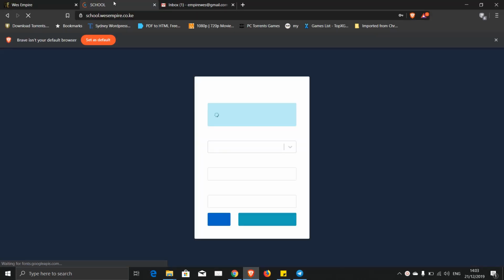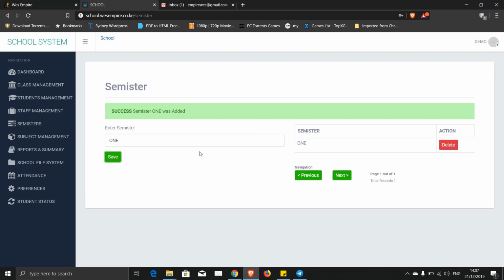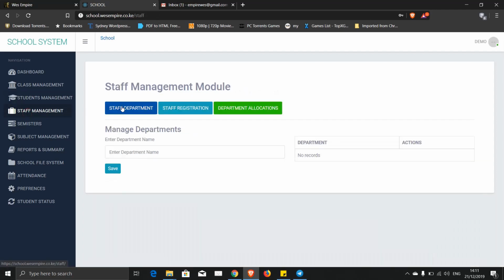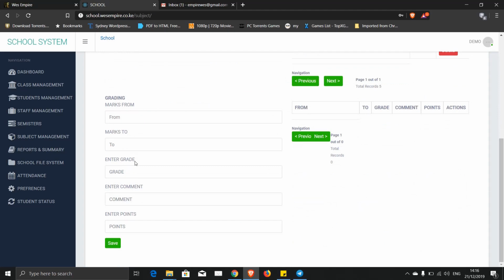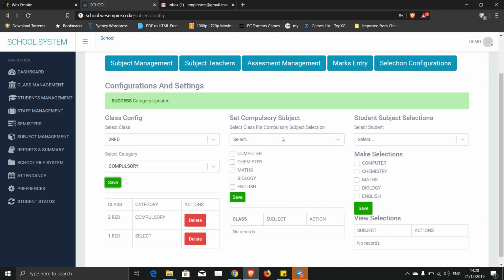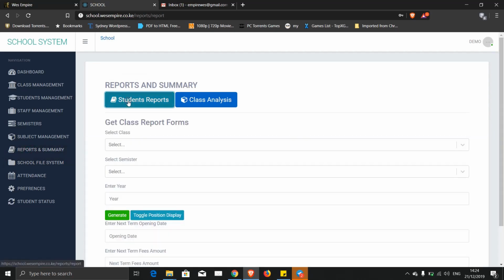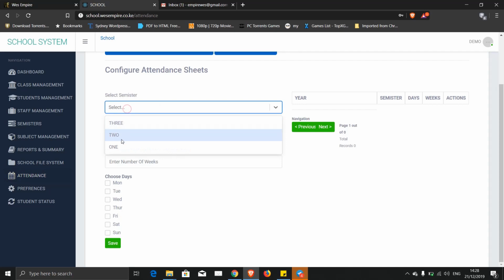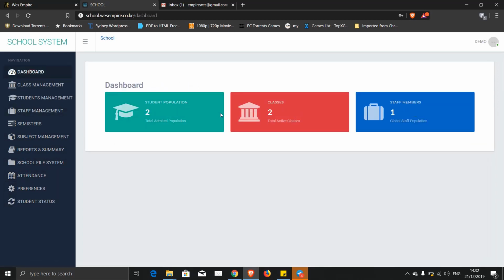WES EMPIRE SCHOOL MANAGEMENT SYSTEM PART1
This is a cloud based school management system that helps to manage a school, it does things like exams analysis, manage students data, staff, classes, fees and so on.
The system is supper easy and fast to use.